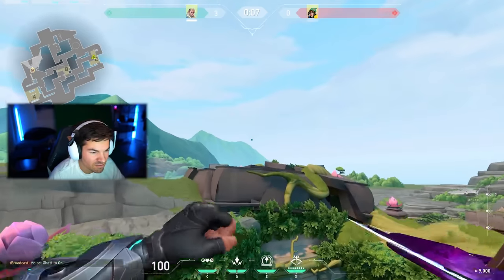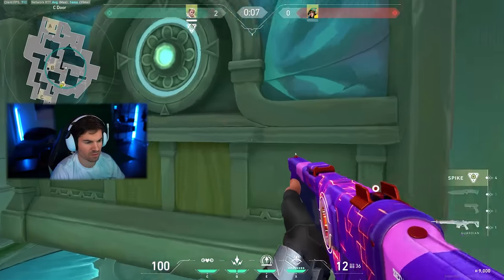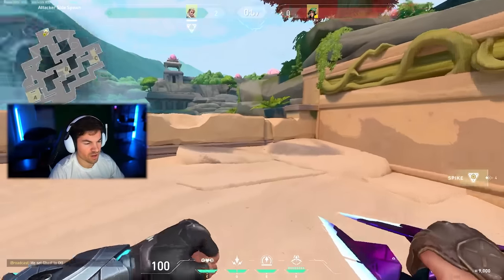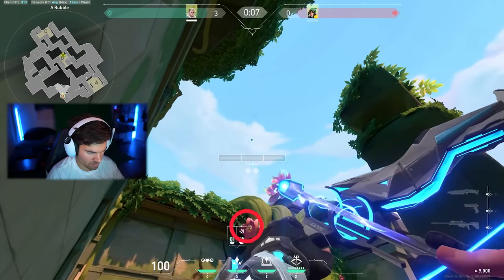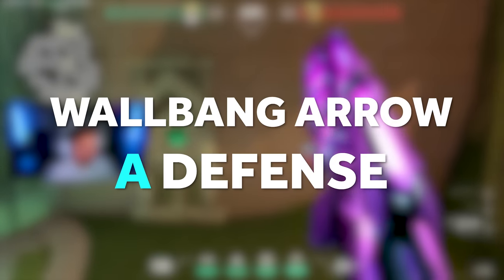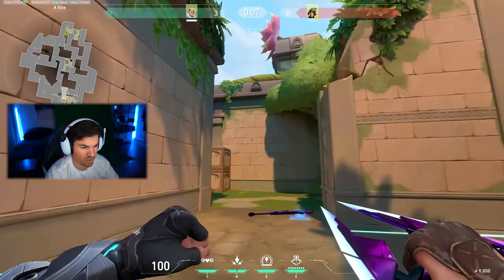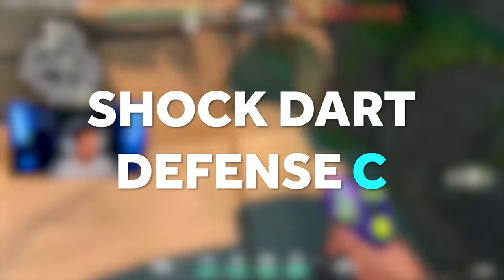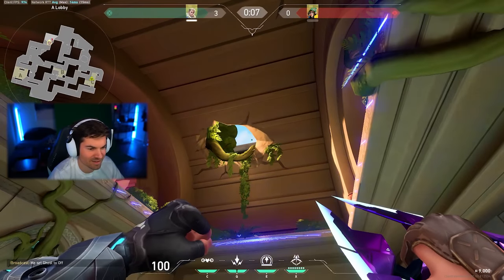Sova Lineups guide for LOTUS (Recons & Shock darts) | VALORANT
LOTUS FULL SOVA GUIDE

Known for the Sova lineups on Valorant. I also sing :D

00:00 Intro

LOTUS ON ATTACK
1) Recons
▷ Orb control
0:33 A site
0:50 B main
1:08 B main (safe spot but reveals less)
1:20 C site

▷ Wallbang arrows
1:47 A door
2:26 C door

▷ Arrow for Sova ult
3:25 Atk spawn to B site
4:11 A rubble to B site

▷ Fake darts
4:53 A lobby to C main
5:30 Atk spawn to A main

2) Shock darts
6:20 A default
7:12 B default
7:46 B corner box
8:30 C open plant

LOTUS ON DEFENSE
1) Recons
▷ Orb control
9:31 A site
10:00 B site
10:27 C site

▷ Wallbang arrows
11:09 A door defense (easy mode)
11:29 A door defense (hard mode)
12:06 C door

▷ Retake / Sova Ult
12:37 A top to A site/tree
13:37 A site to B site
14:00 Def spawn to B site
14:28 C waterfall to B site
14:47 Def spawn to C site

2) Shock darts
15:23 A top to A tree plant
15:55 Same lineup as 7:12
16:43 A site to C main
17:37 C main

▷ Challenge
18:33 A site to A lobby